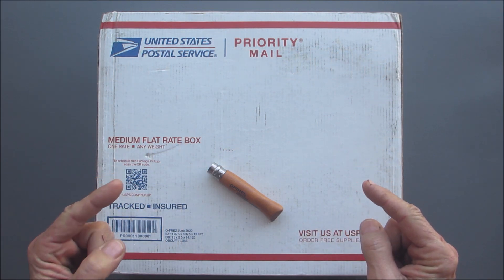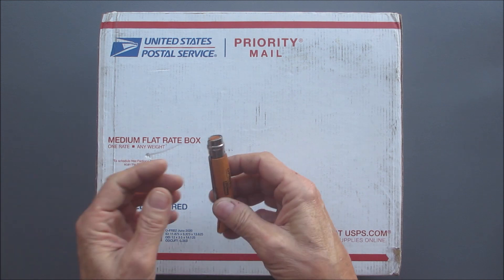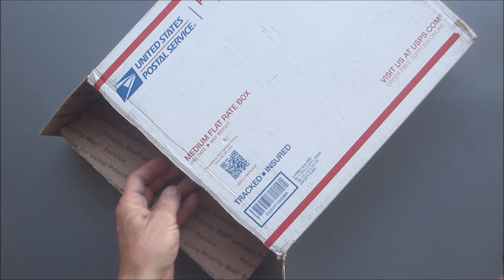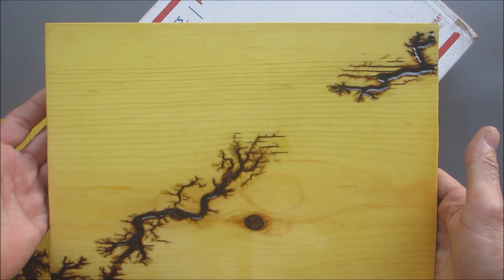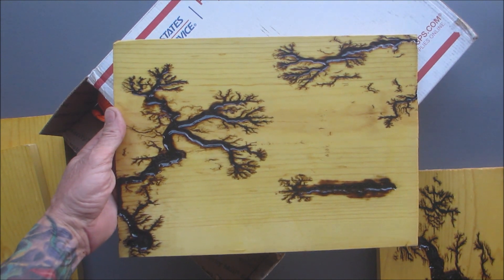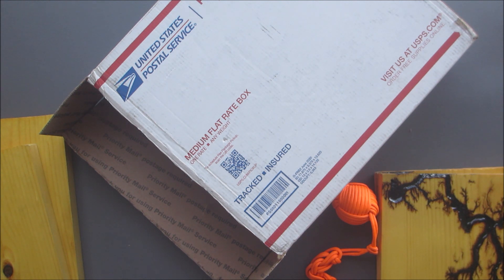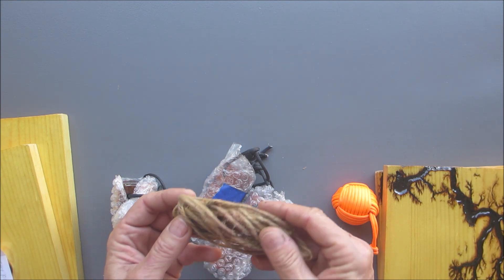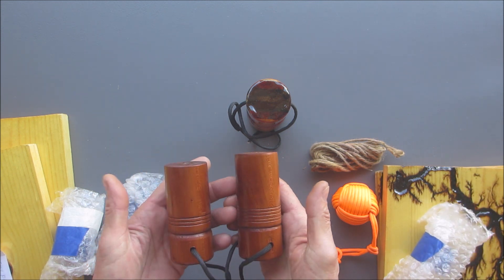Jim Thomas is in da house! Oh Yeah!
Way overdue mail call!